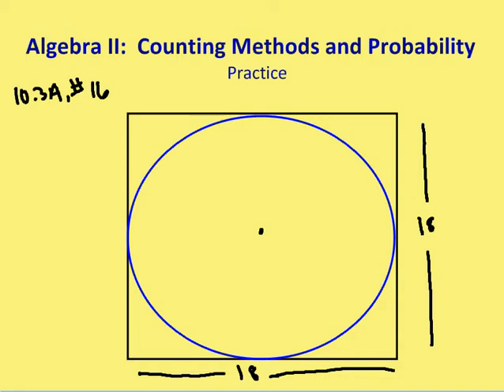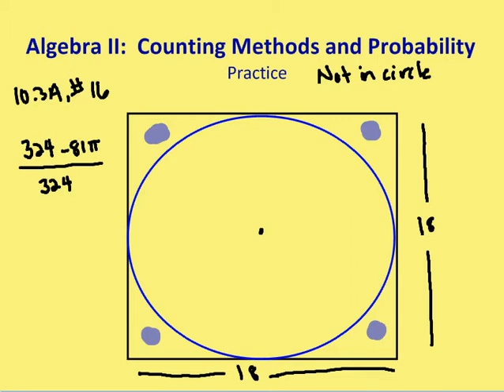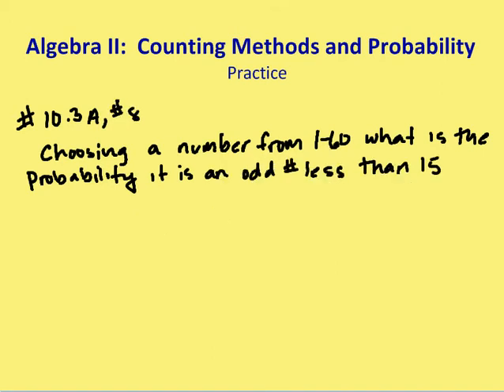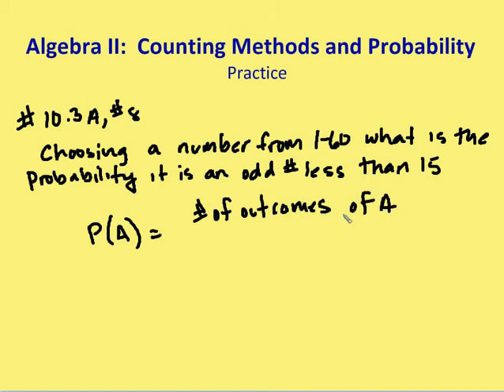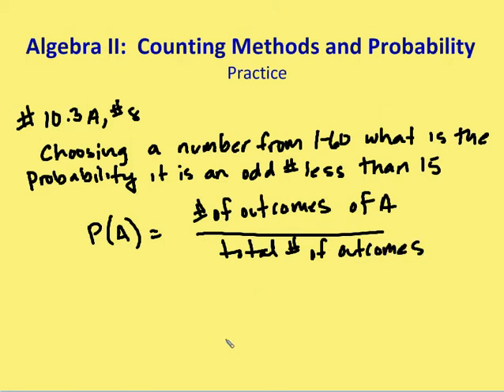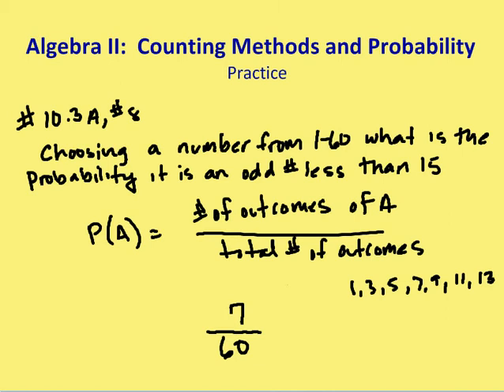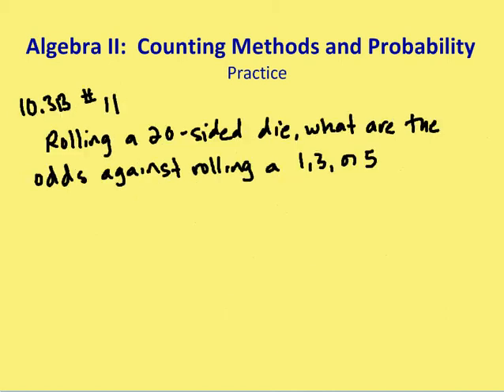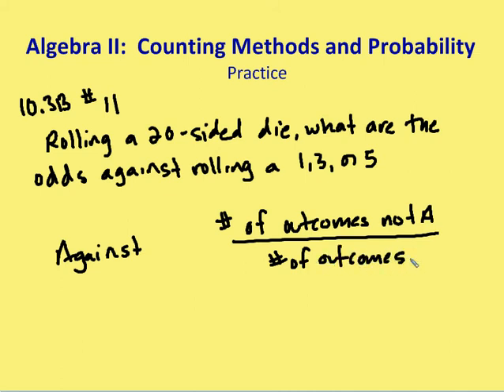10.3 Counting Methods and Probability (Practice)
Practice problems for counting methods and probability